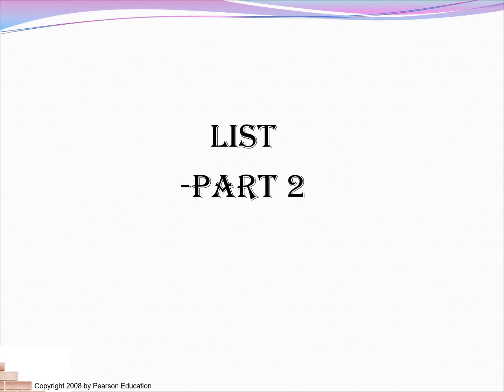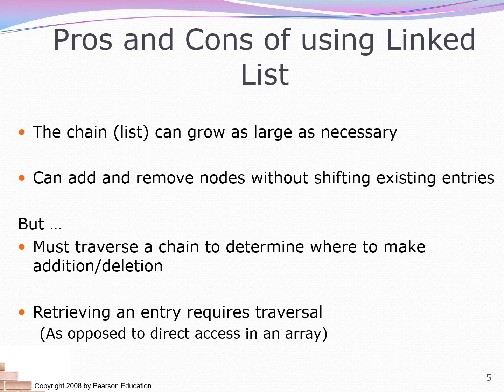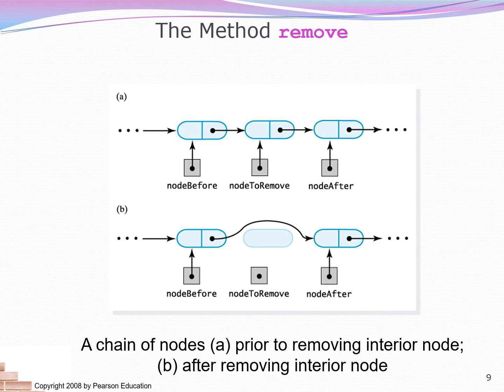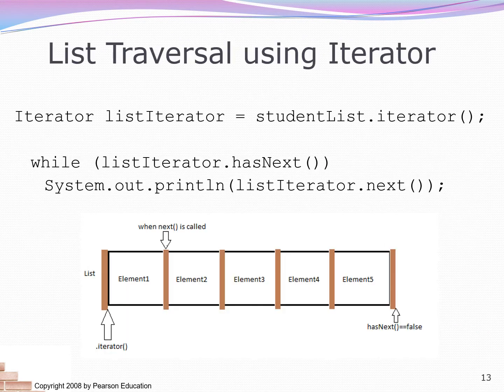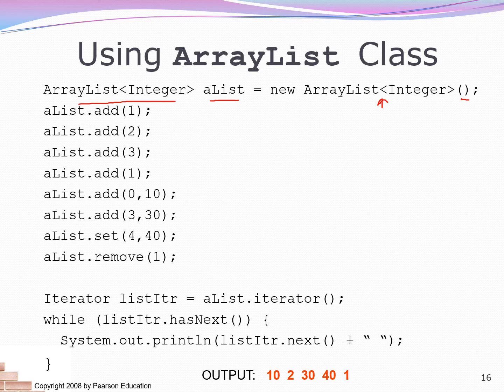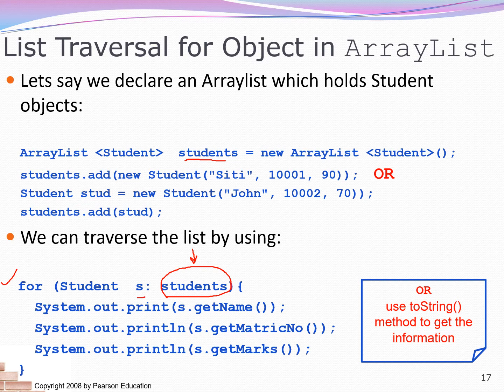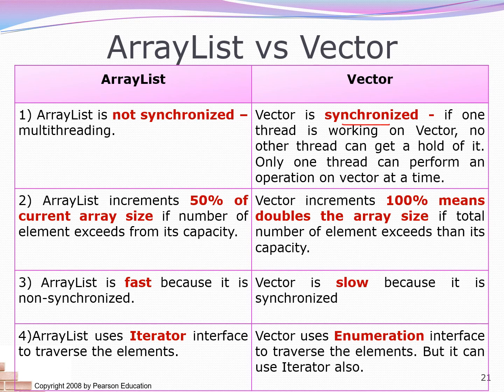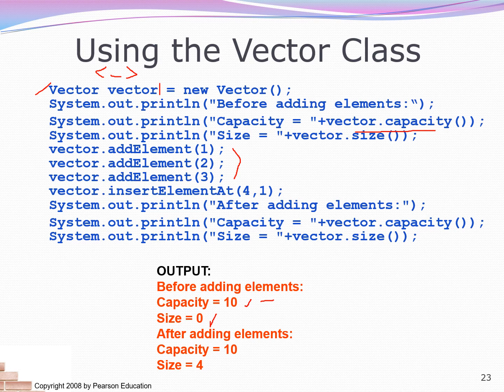List - part 2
It covers on LinkedList and Vector. The implementation of Iterator is also presented